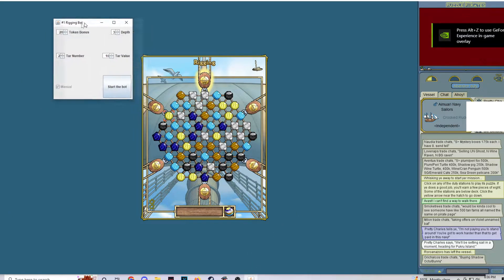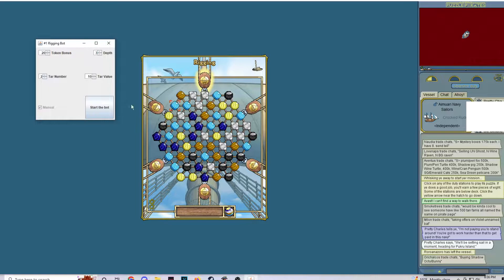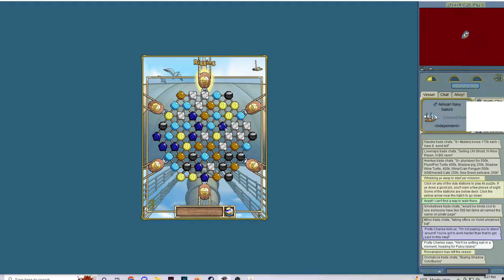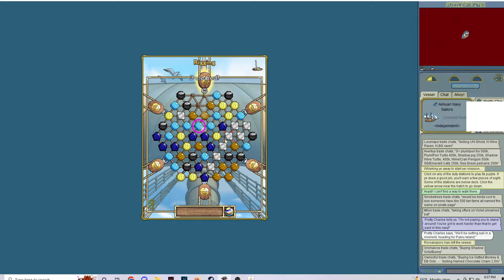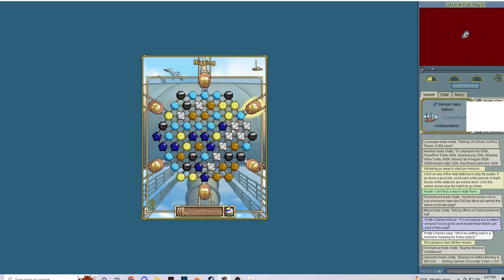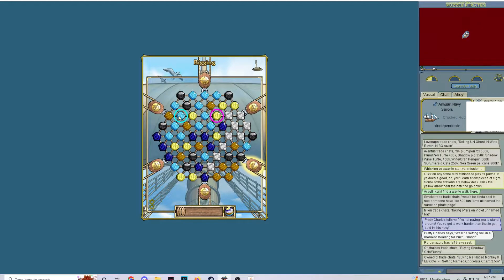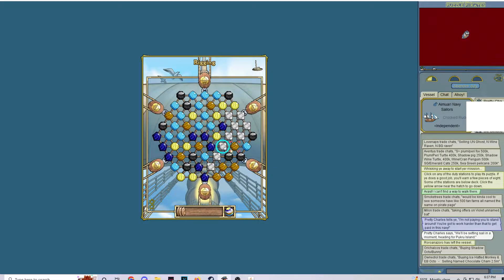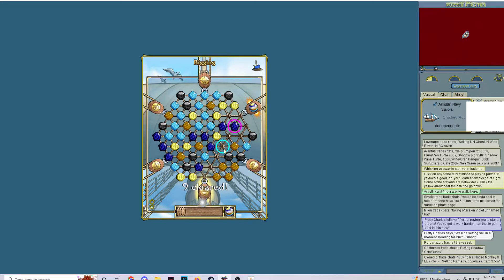Puzzle Pirates Rigging Bot - 2023 Working CHEAP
Puzzle Pirates Rigging Bot - 2022 Working CHEAP

$10 I accept most payments, also selling other bots on the channel